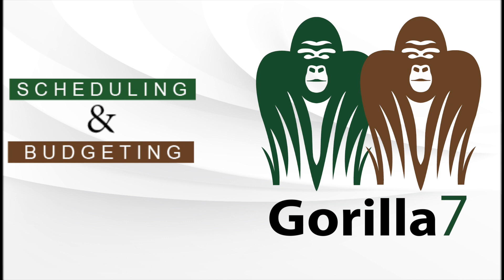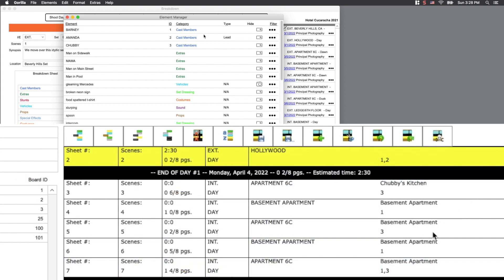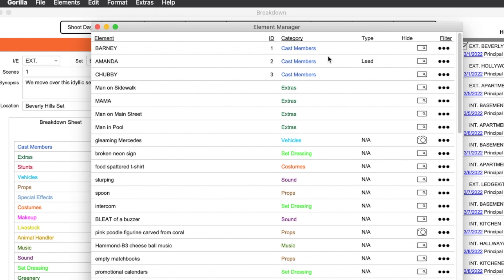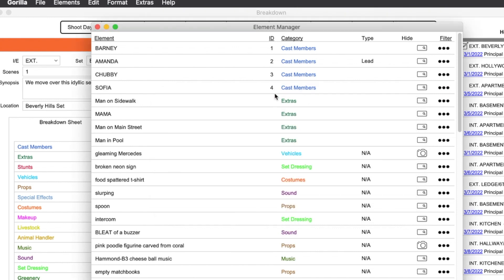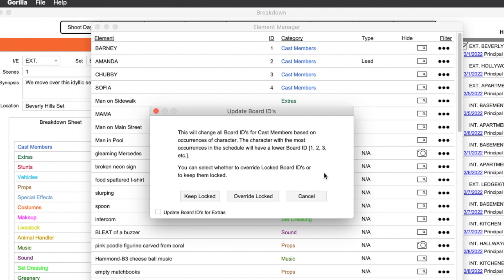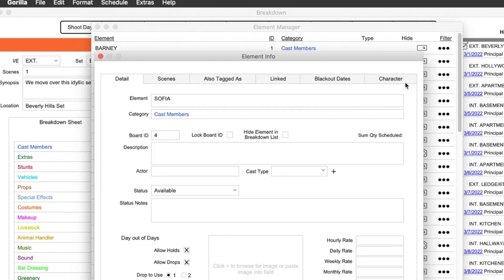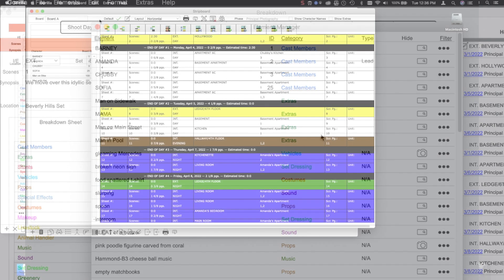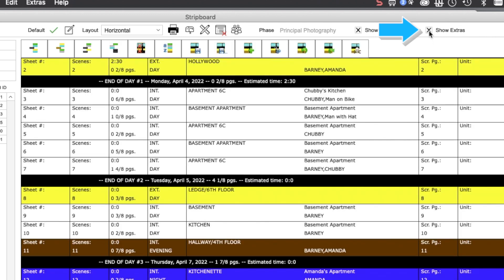Board ID's in Gorilla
Learn how to create and manage Board ID's in Gorilla Scheduling.